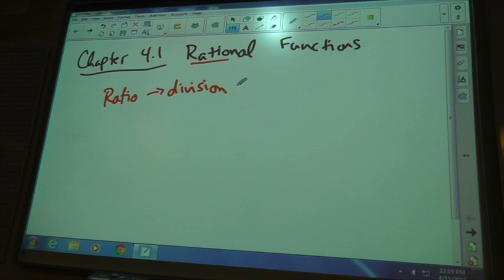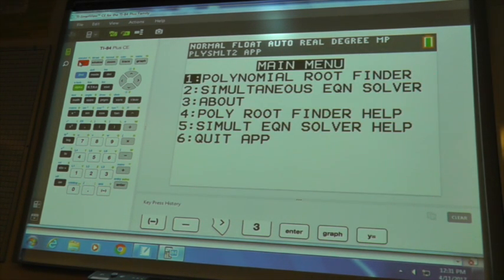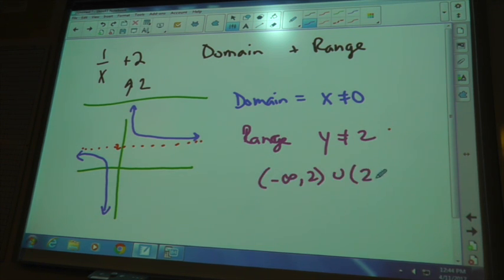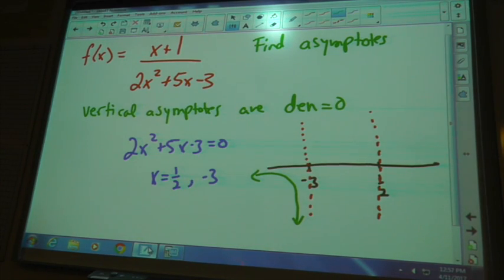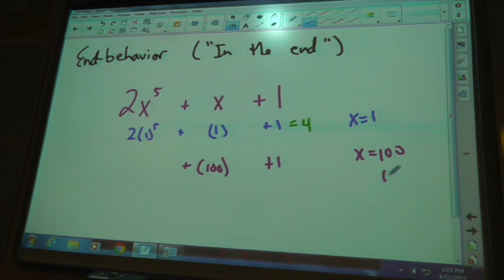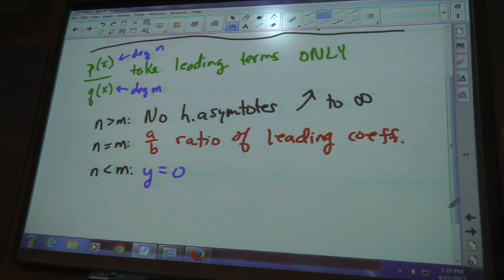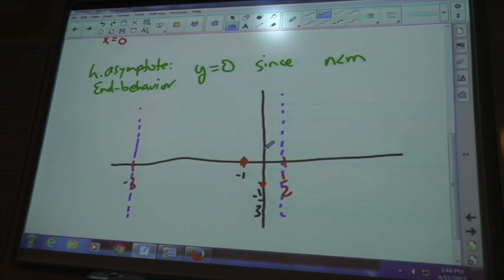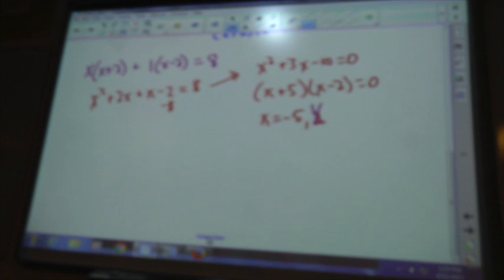Ch 4.1-4.3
This video is about Ch 4.1-4.3